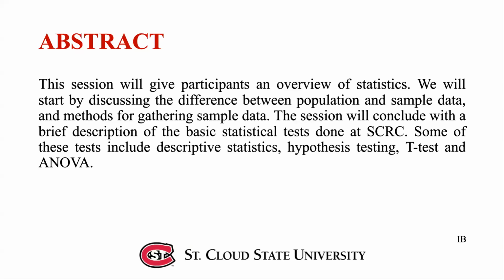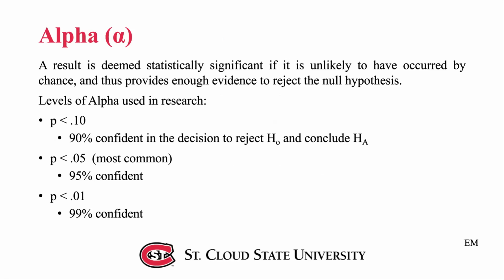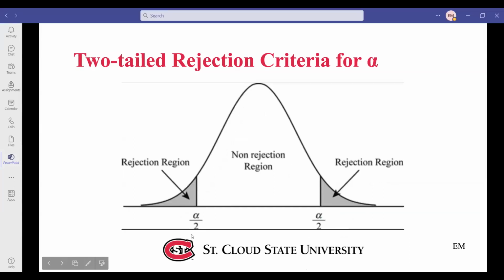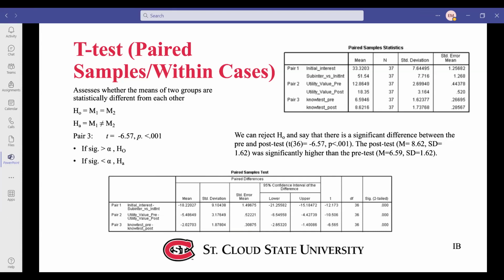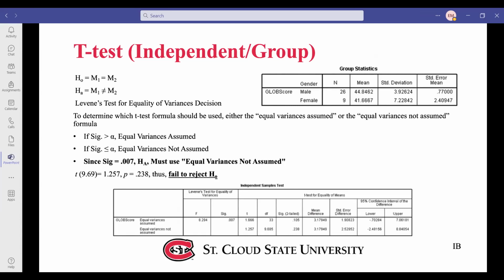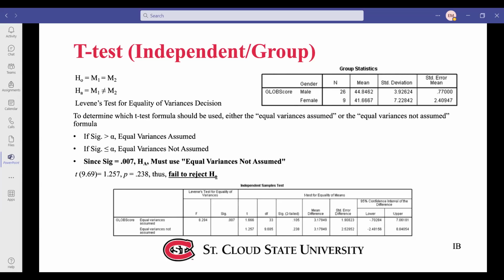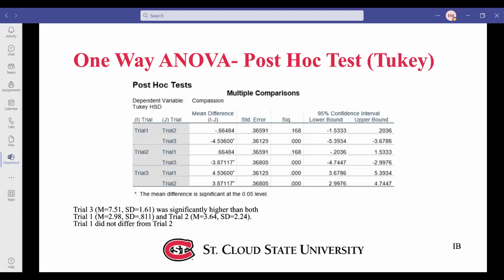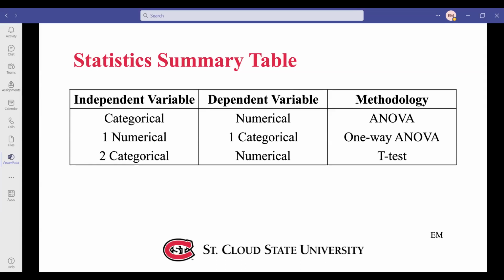Stats Center Workshop Part 2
Review of selected statistical tests offered by the Stats Center